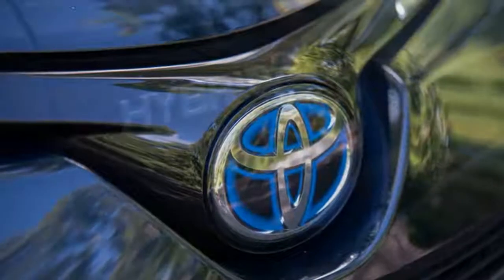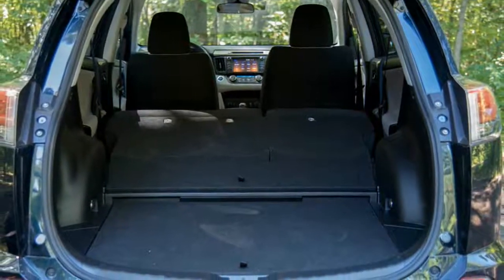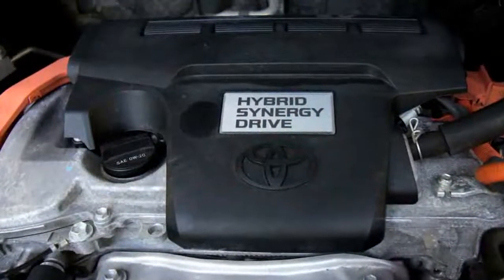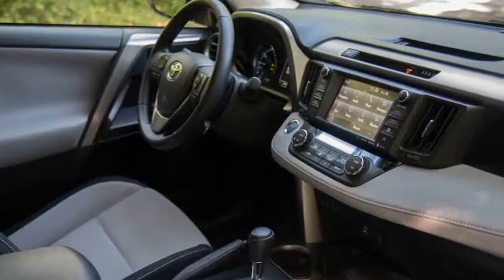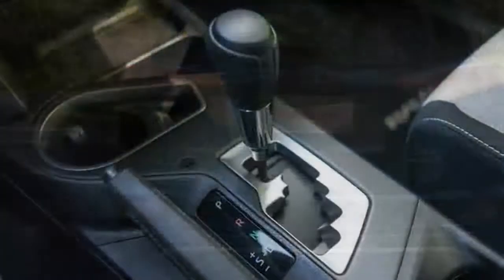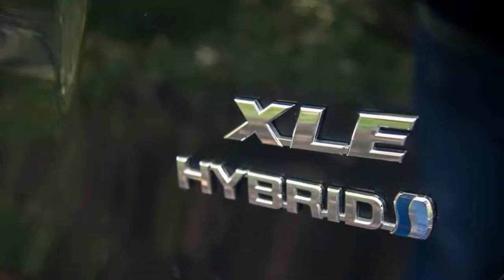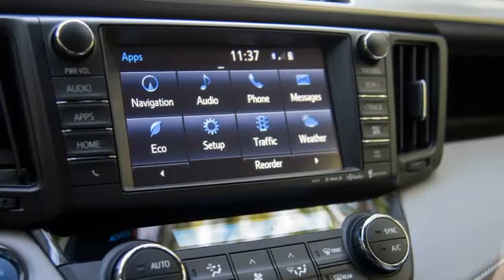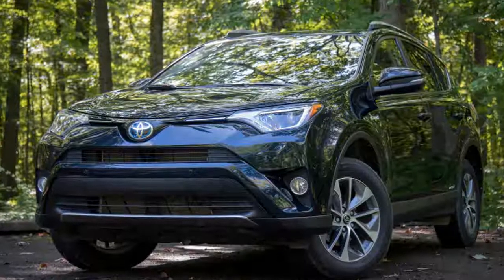Why buy 2018 Toyota RAV4 Pros And Cons?